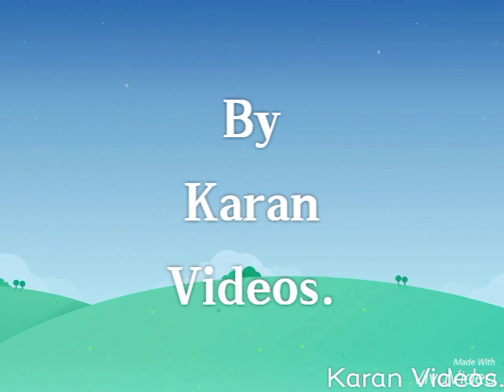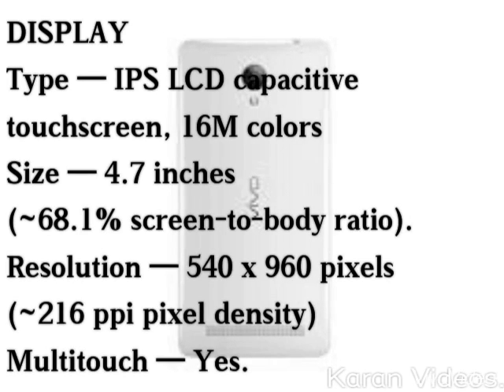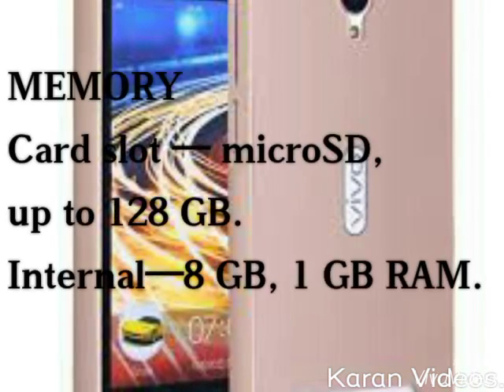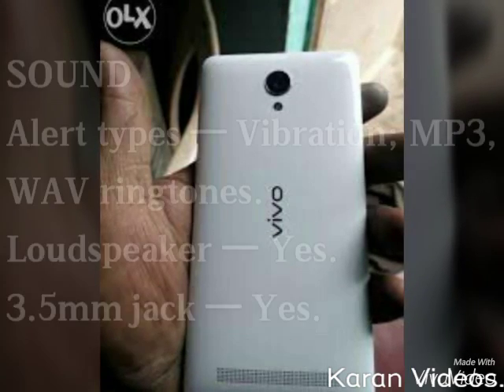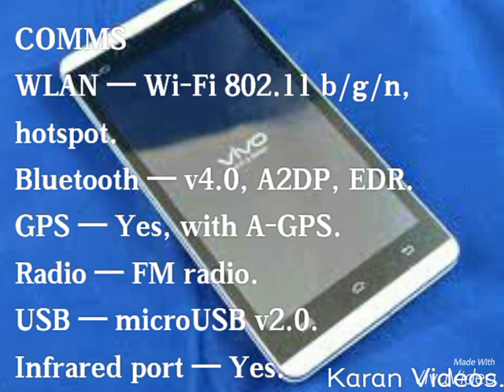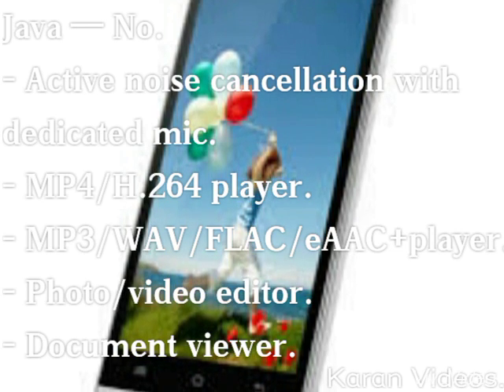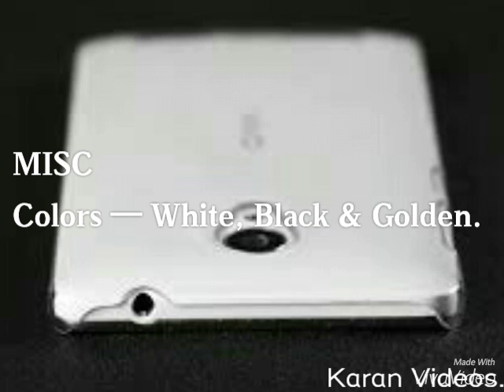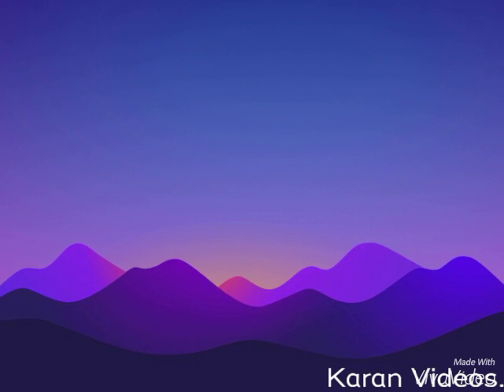VIVO Y28 UNBOXING RESUMIA with IMAGES\PHOTOS.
NETWORKTechnologyGSM / HSPALAUNCHAnnounced2014, DecemberStatusAvailable. Released 2014, DecemberBODYDimensions137.4 x 68.6 x 9.8 mm (5.41 x 2.70 x 0.39 in)Weight156 g (5.50 oz)SIMMicro-SIMDISPLAYTypeI